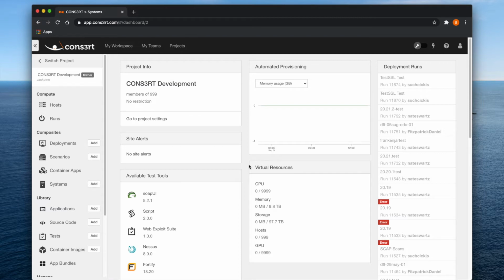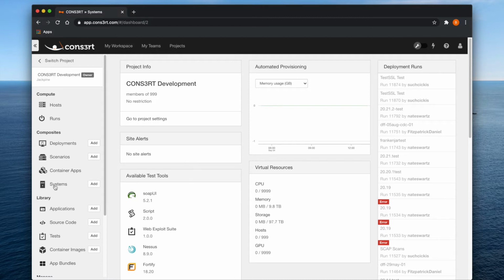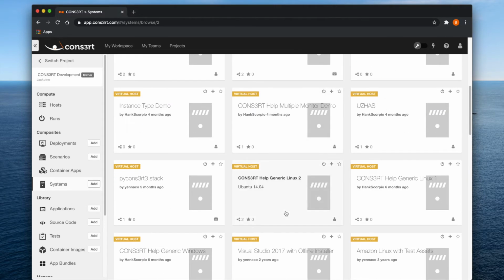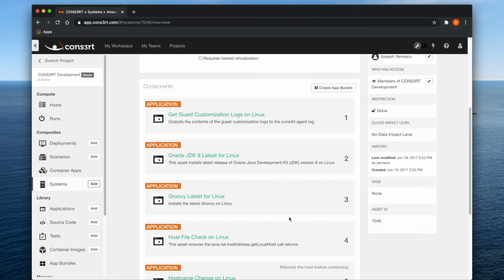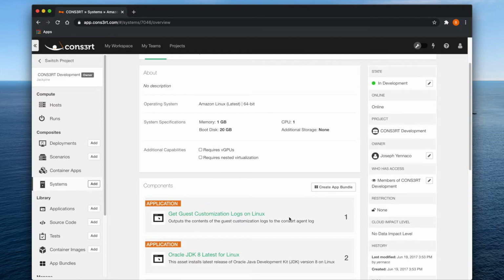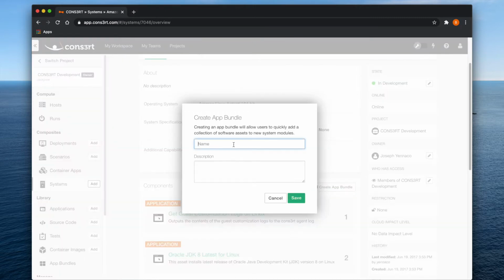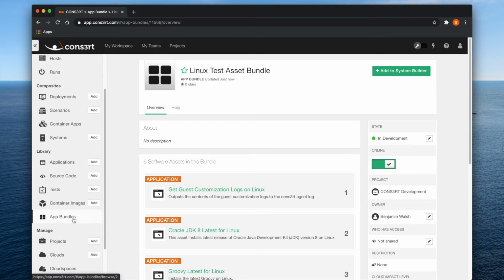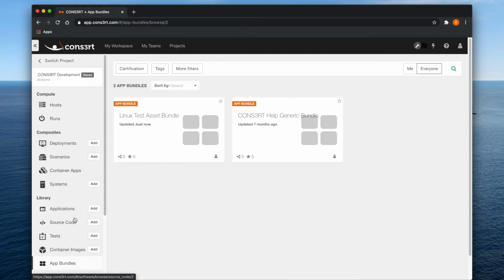CONS3RT Help – Creating an App Bundle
Hello! Welcome to the CONS3RT Help Channel. This video will cover how to create a bundle of Applications in the CONS3RT Library. These links will take you to the Help Site and to more of these tutorial videos.